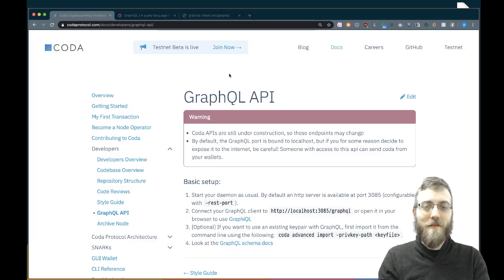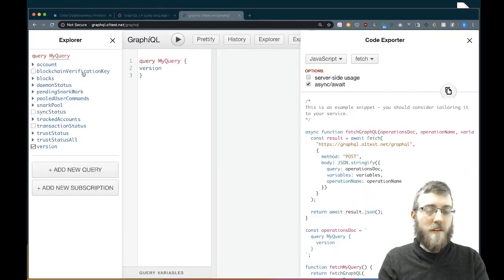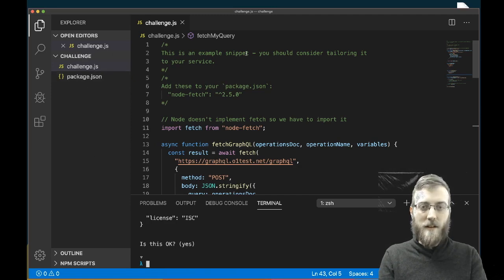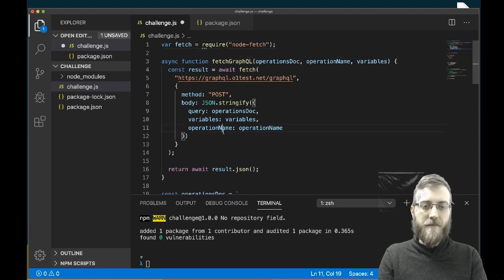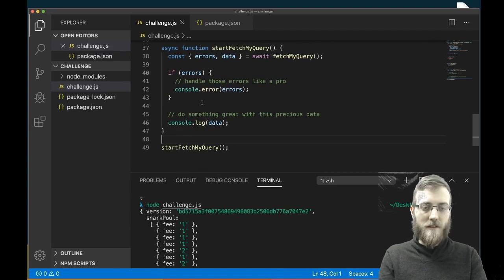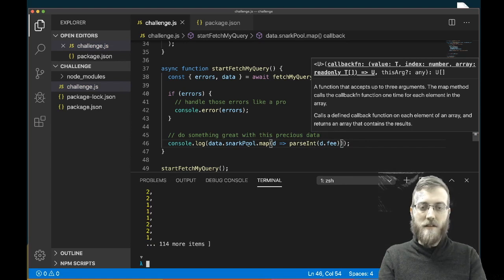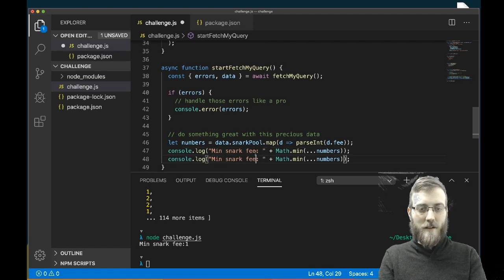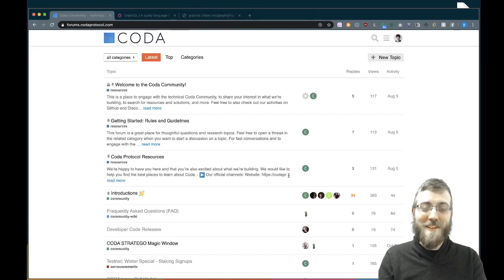GraphQL in 5 Min.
This is a short how-to on Coda Protocol's GraphQL API, which can be used to build tools for node operators on Coda's testnet beta. Instructions for the GraphQL API can be found

We’re a software development company building Coda Protocol, a new cryptocurrency with a constant size blockchain, which can remain decentralized at scale.